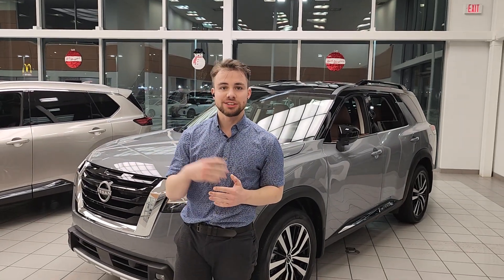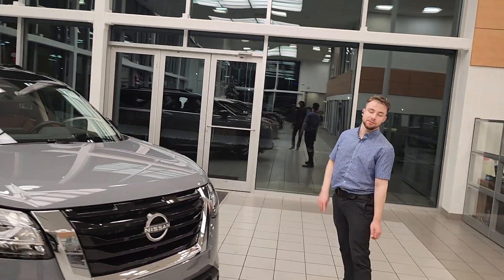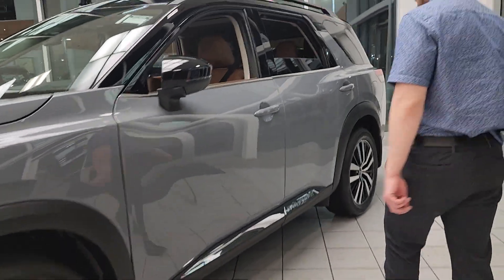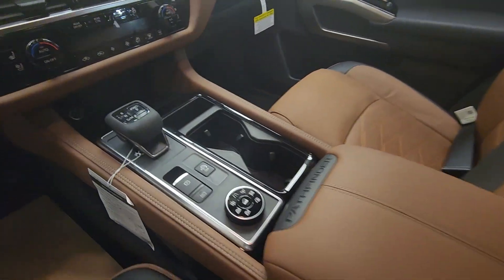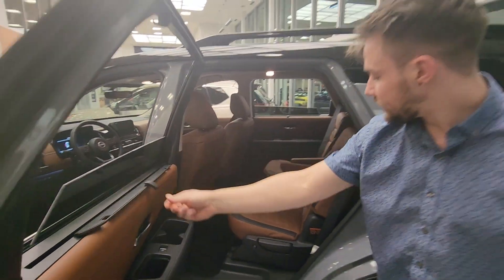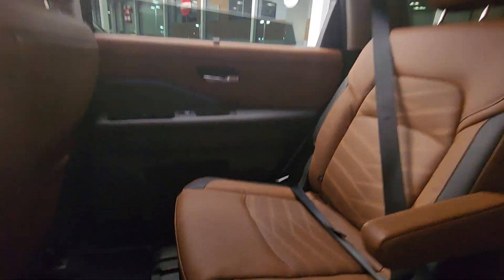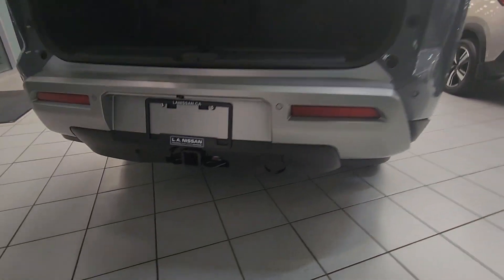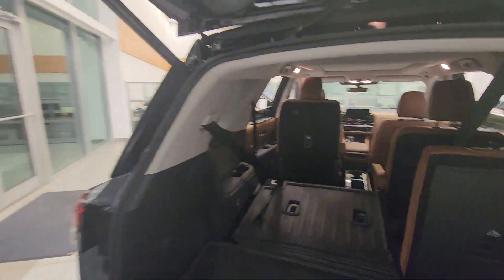brand new pathfinder for Hailey